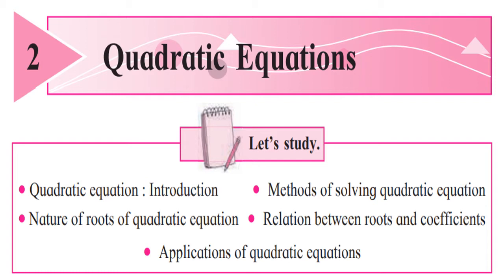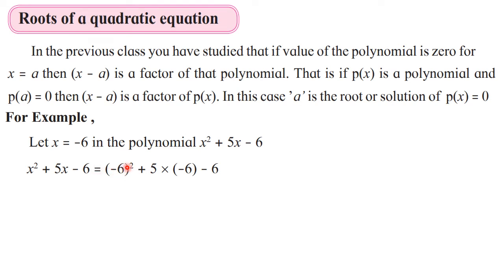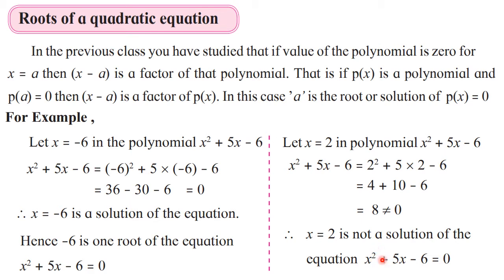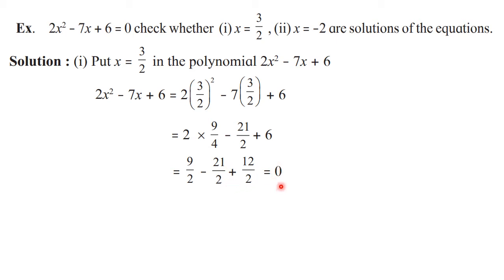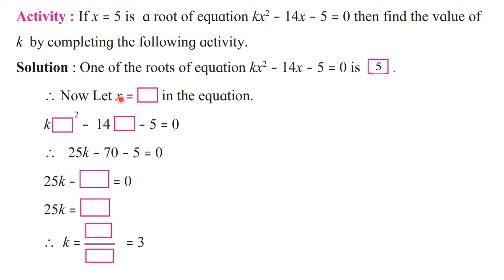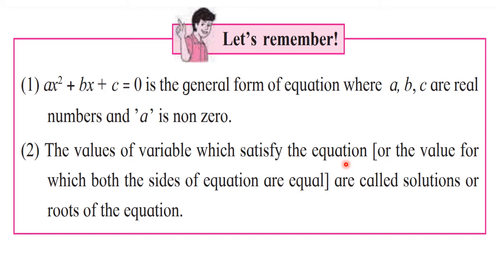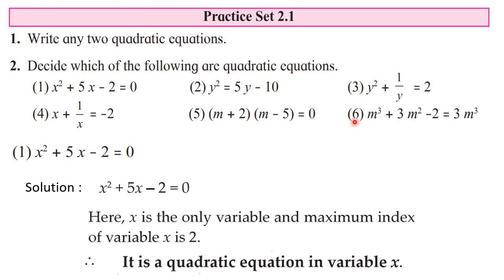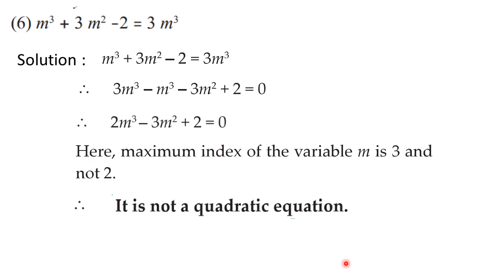X_MATHS_1_CHAP_2_QUADRATIC EQUATIONS_PART_2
Madhavi Mhatre